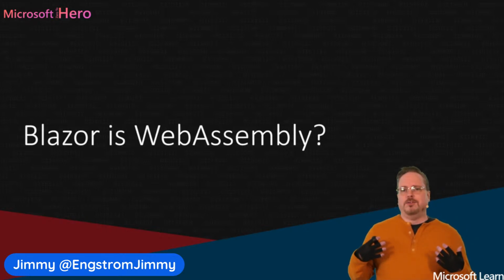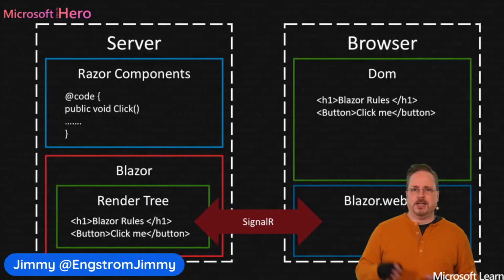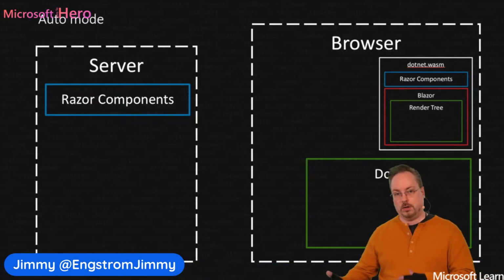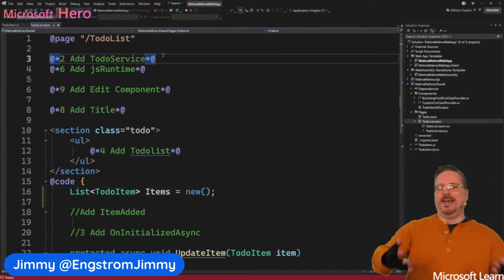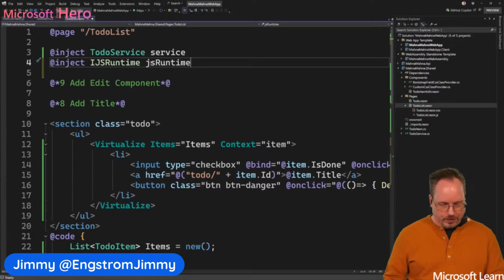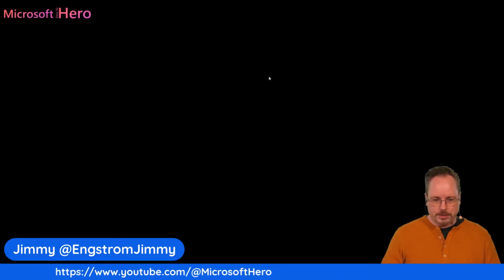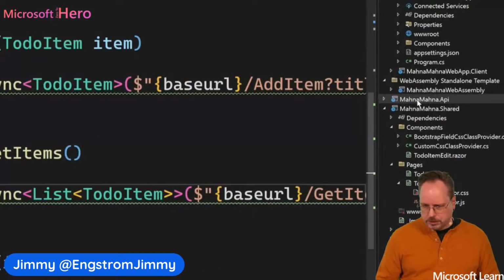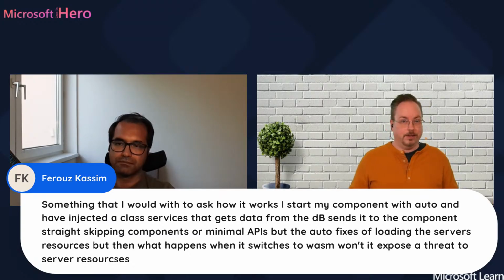Jimmy Engström - Getting started with Blazor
🚀 Blazor Unleashed – Build Interactive Web Apps with Just C# 🧑‍💻🌐

Ready to move beyond JavaScript and build powerful web applications using only .NET and C#? In this session, we dive into Blazor, Microsoft's innovative framework that lets you create rich, interactive UIs using web technologies and your existing .NET skills.

We’ll walk through the essentials of Blazor Server and Blazor WebAssembly, explore real-world use cases, and show you how to set up your first Blazor project. Whether you're a .NET developer new to web apps or a front-end developer exploring alternatives, this session will get you up and running with Blazor fast. ⚡

🎓 What You’ll Learn:
🔍 Blazor Fundamentals – Understand the core concepts of component-based architecture, routing, and data binding
🆚 Server vs WebAssembly –

Blazor Server: Real-time performance using SignalR with a smaller payload

Blazor WebAssembly: Fully client-side, running .NET directly in the browser

📦 Project Setup & Tooling – From Visual Studio to .NET CLI
🔄 Working with APIs & Data – Calling REST APIs and managing state
🎨 Styling & UI Components – How to use built-in and third-party component libraries
⚙️ Debugging & Performance Tips – Best practices for responsive, scalable apps

🔗 LinkedIn: Microsoft Zero to Hero LinkedIn Page

Enjoyed the session? Want more .NET goodness and real-world demos?

📌 Related Sessions and Topics:

Intro to .NET MAUI for Cross-Platform Apps
Building Web APIs with ASP.NET Core
From Razor Pages to Blazor – Evolving Web Development
Deploying Blazor Apps to Azure App Services